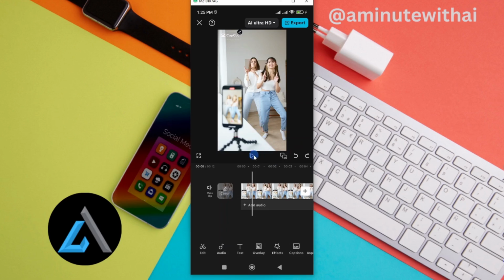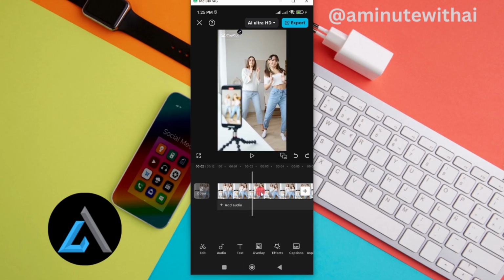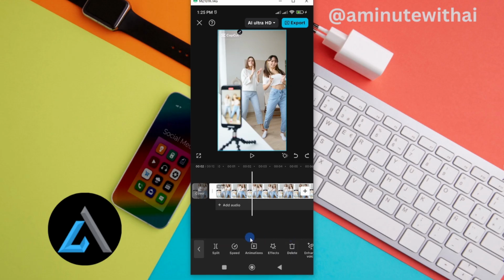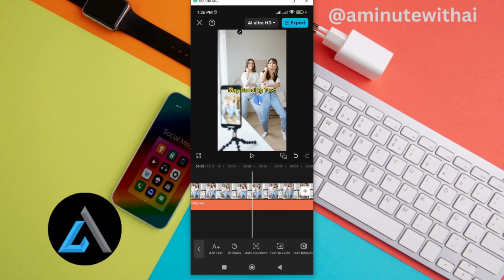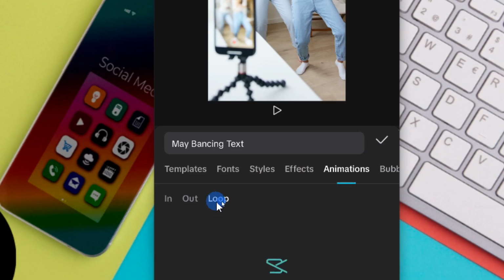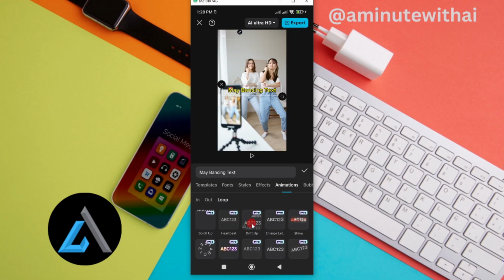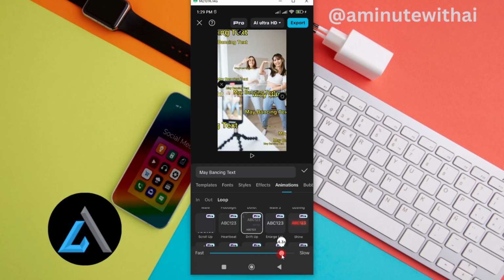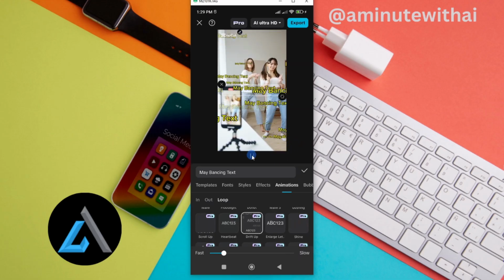How To Add Drift Up Moving Animated Text On Videos In CapCut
Want to add smooth, professional-looking animated text to your videos? In this CapCut tutorial, I’ll show you how to use the Drift Up animation to create eye-catching moving text that gives your content a dynamic feel.

In this video, you’ll learn:
✅ How to add and customize text in CapCut
✅ How to apply the Drift Up animation effect
✅ How to adjust speed, timing, and style
✅ Tips to combine Drift Up with other effects for a creative look

💡 Perfect for:

* Titles and intros
* Vlogs, Reels, TikToks
* Storytelling or subtitles
* Any video that needs stylish text